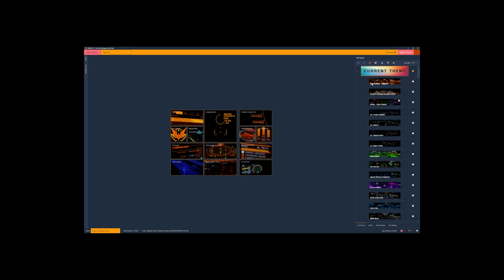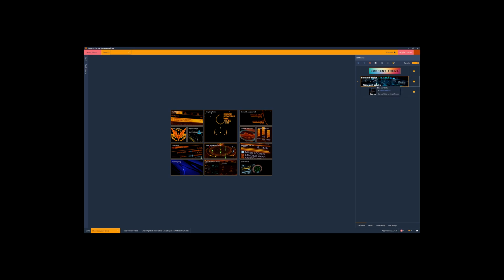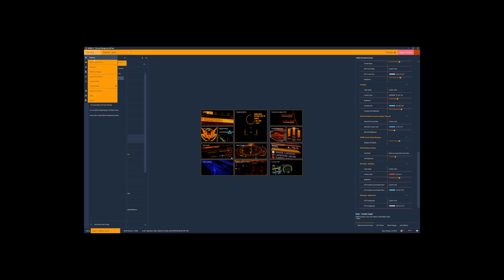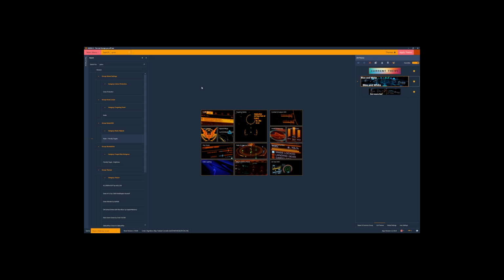Elite Dangerous Starters Guide | How To Change Your HUD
Elite Dangerous is a complicated game, but you don't have to learn it alone. This series is dedicated to taking you from a newbie commander and turning you into a seasoned veteran.

Hate the orange default HUD in Elite? Lets change it!